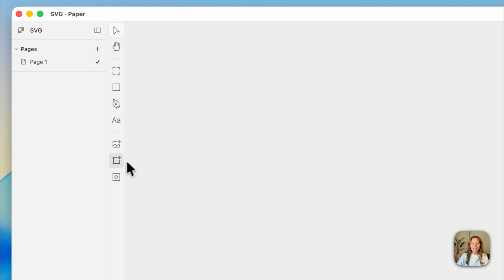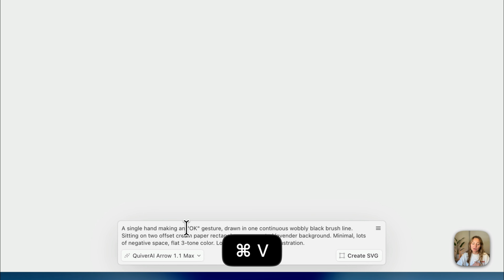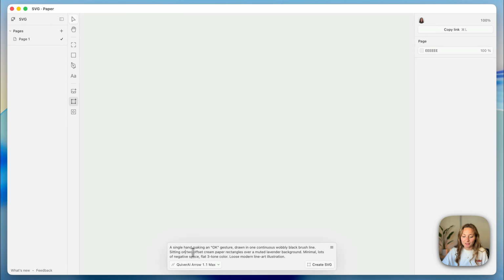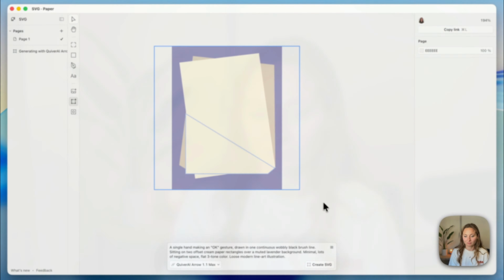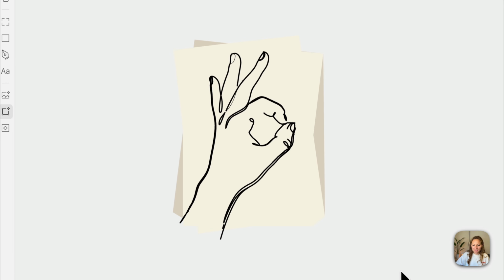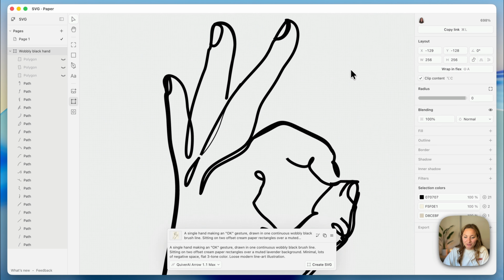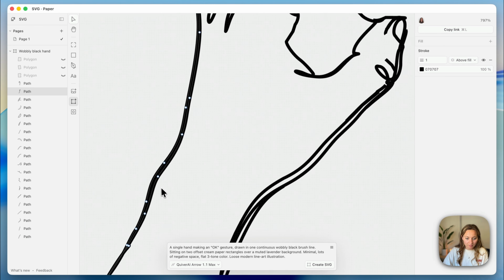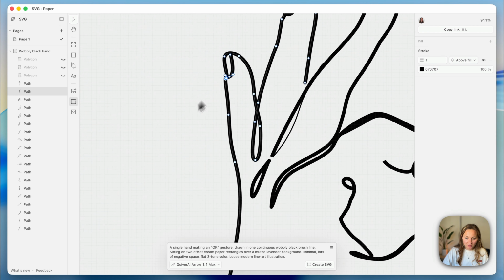Generate and refine SVG illustrations with Quiver AI inside Paper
This video walks through generating a detailed SVG illustration in Paper using Quiver AI's Arrow 1.1 Max model, then using the pen tool to clean up paths, adjust stroke weights, and delete what you don't need.

Chapters
00:00 Intro
00:37 Writing a great prompt for Quiver AI
02:26 Editing paths and stroke weights